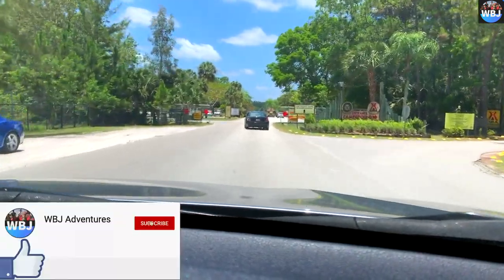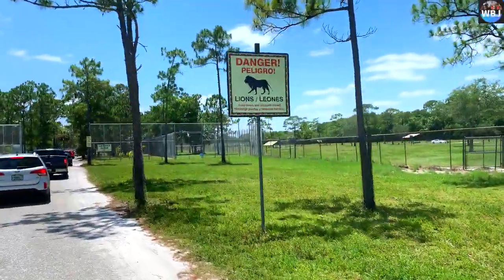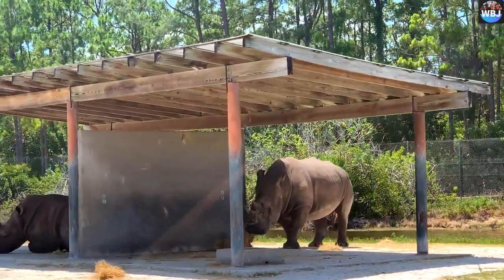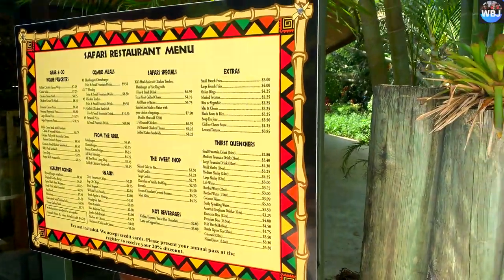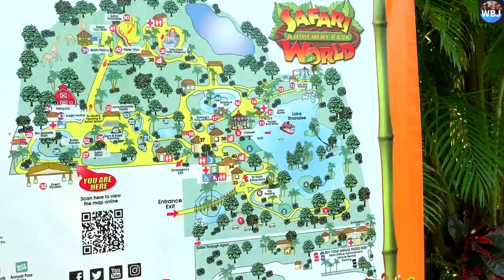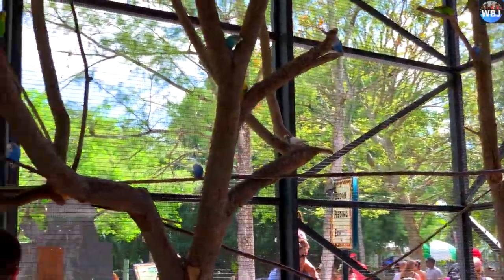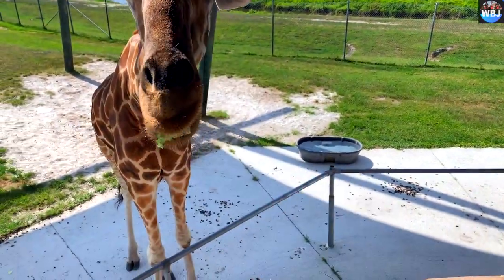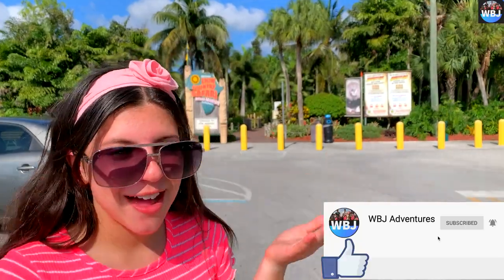WILD LIFE - Most of Beautiful Nature animallife kindergardennursery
BEST WILDLIFE SHORT VIDEOS FOR KIDS zoo animal life
With a feel of traveling, jungle life and animals, this piece is great for nature and wildlife shots.

watch our wildlife videos